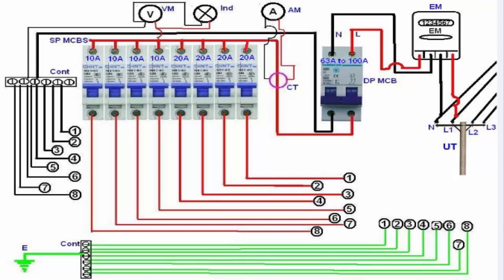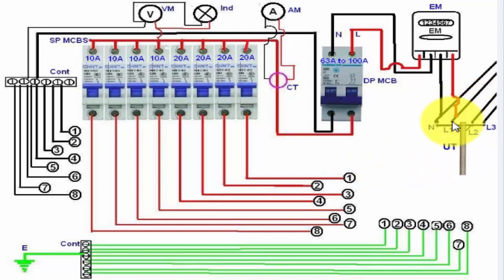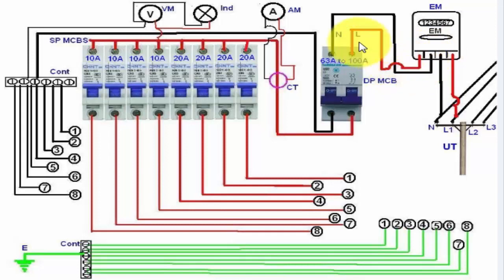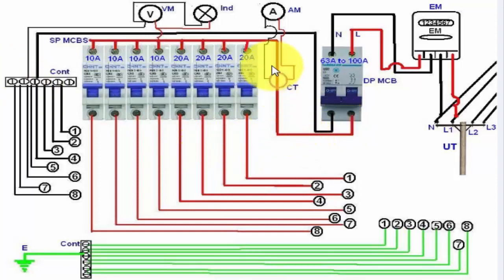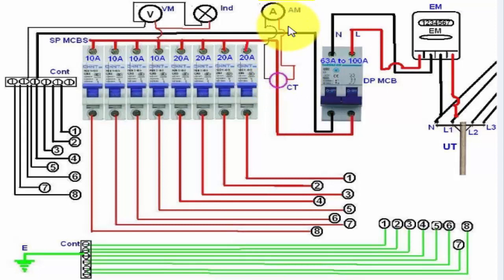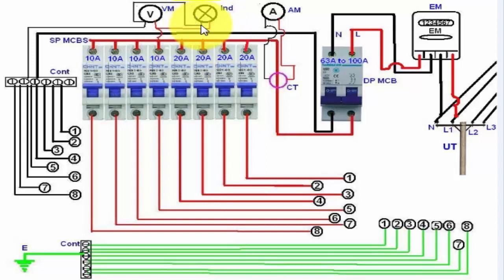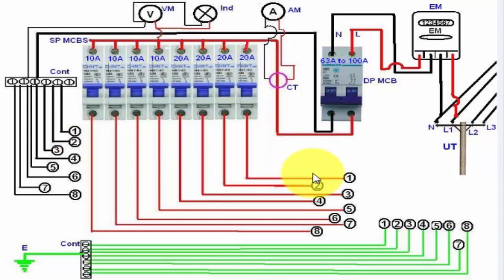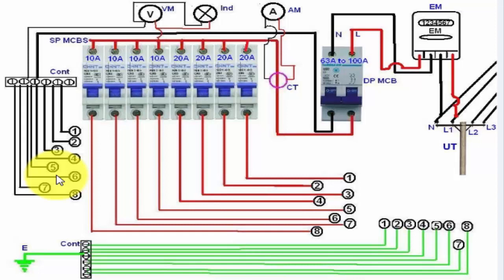Single Phase Distribution Board Wiring Diagram (English Tutorial)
This video is about the single phase distribution board wiring diagram  explanation in English language. IN the diagram the single phase energy meter connection, double pole mcb, single pole mcb, volt meter, light indicator, ampere meter with current transformer, earth connection and much more shown...